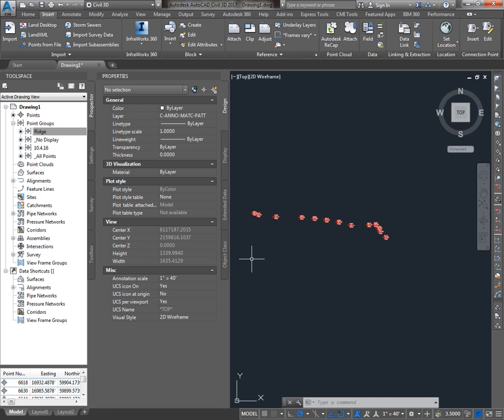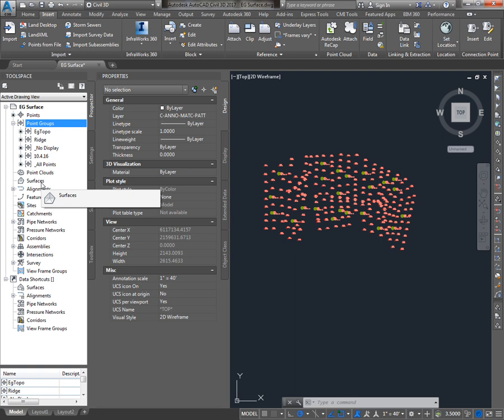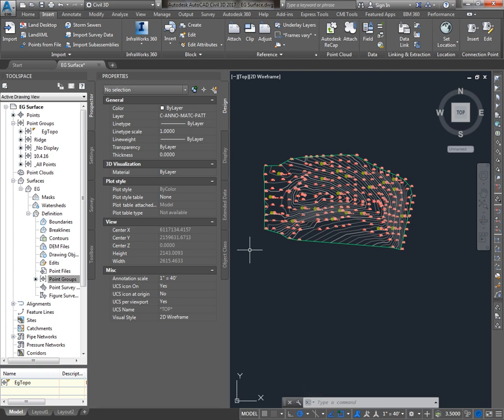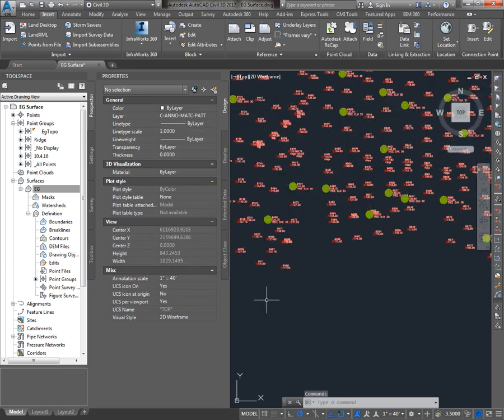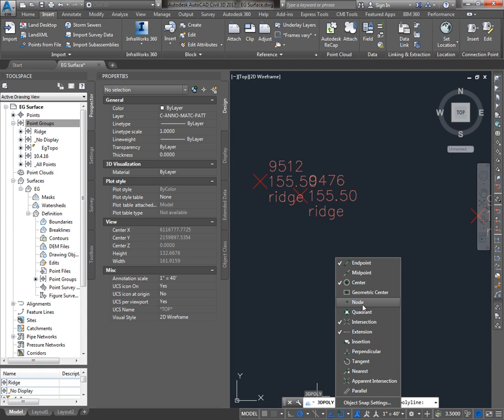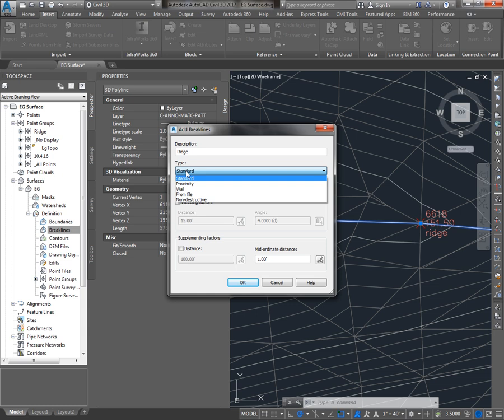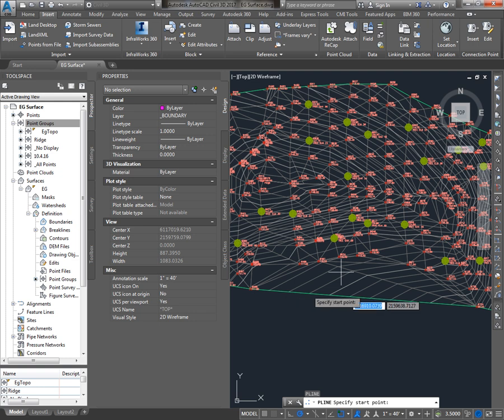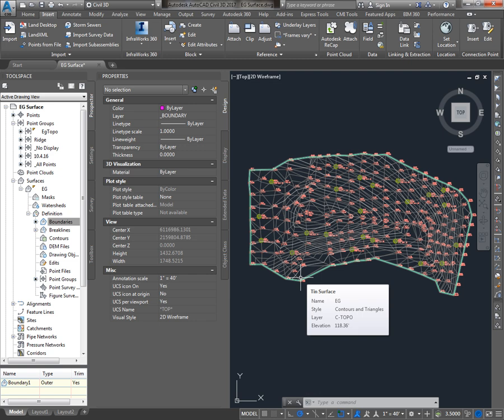Civil 3D Tutorial 2: Surfaces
Civil 3D Introduction Tutorial: Part 2 in this series introduces how to create surfaces in AutoCAD Civil 3D.